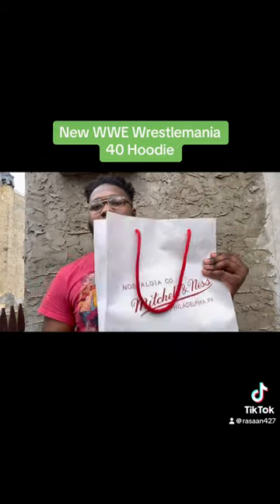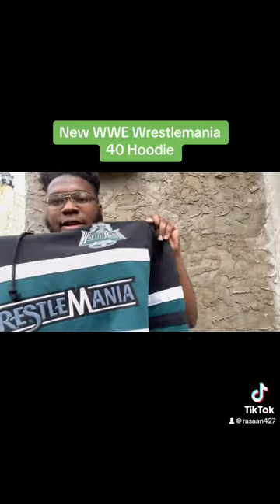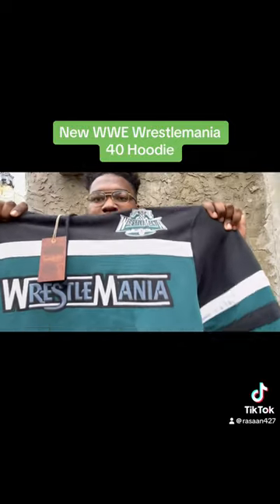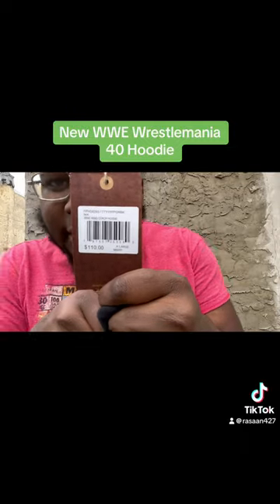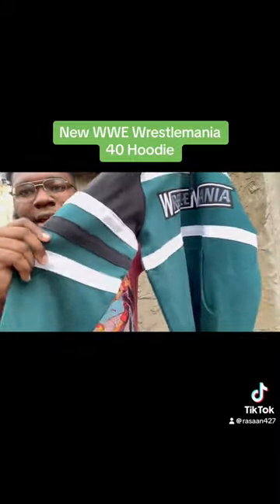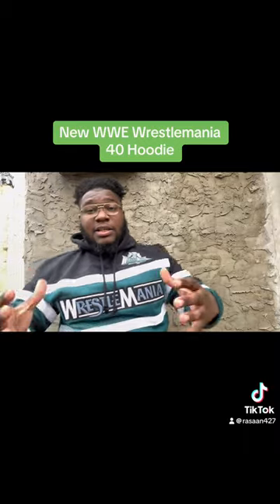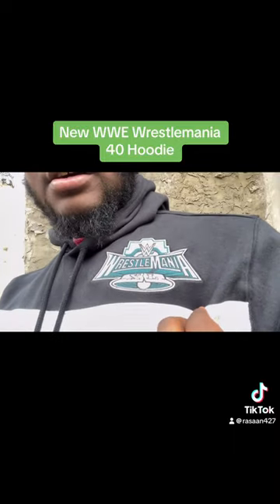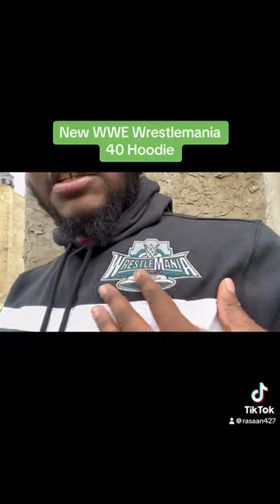New WWE Wrestlemania 40 Hoodie wwe wrestlemania wwewrestlemania wweraw fypシ゚